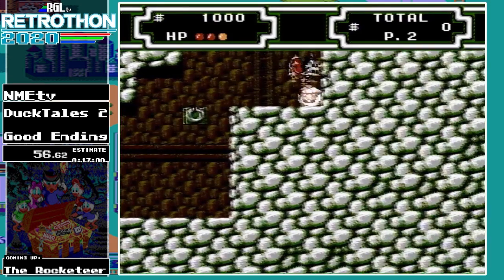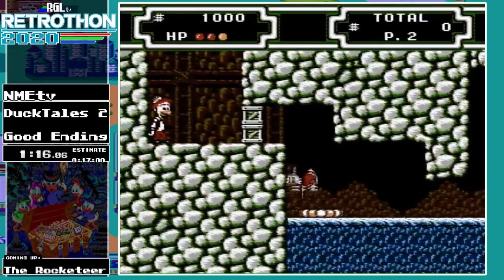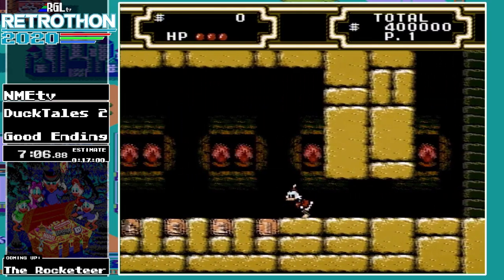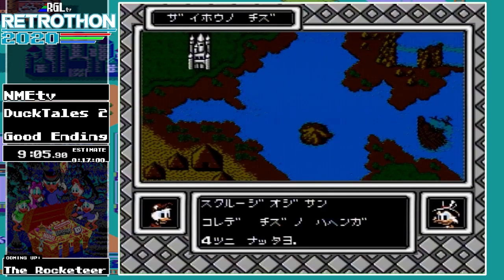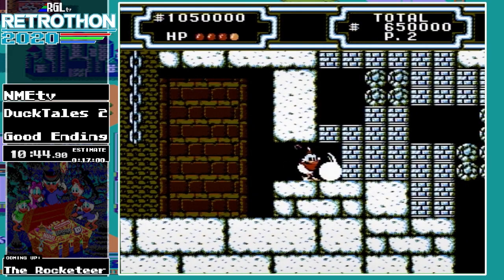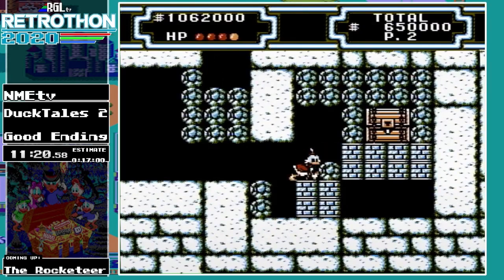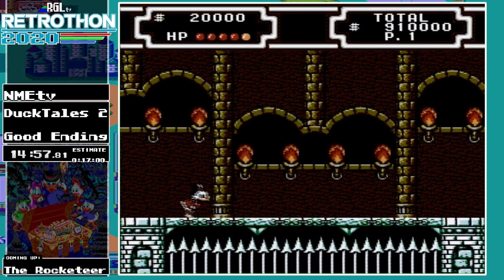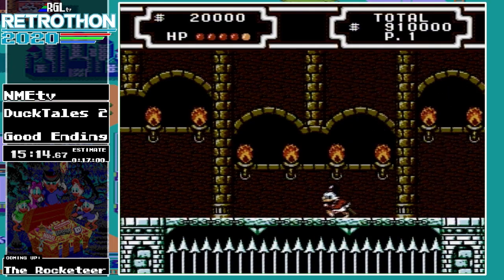RETROTHON 2020 [185] - DuckTales 2 with NMEtv